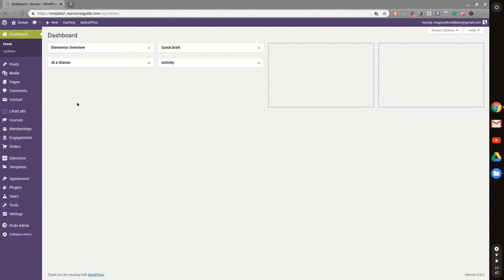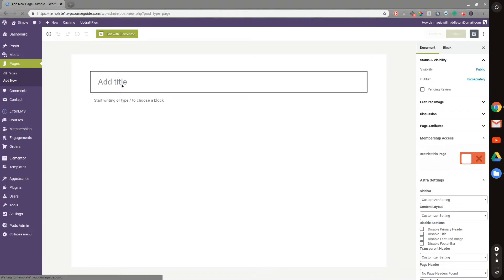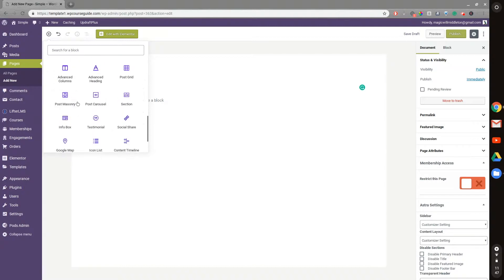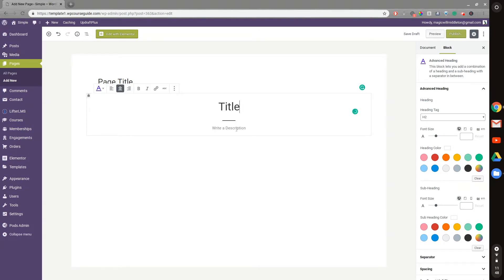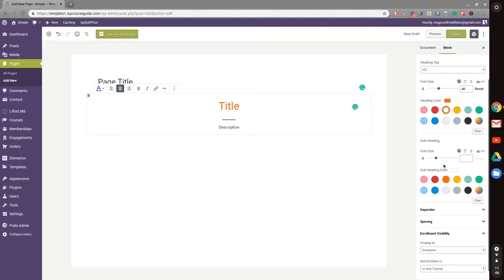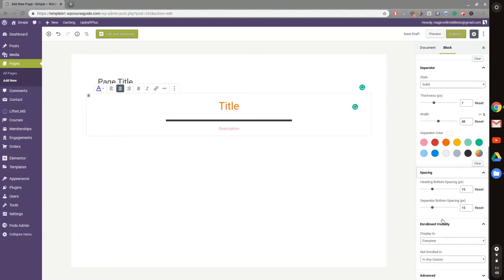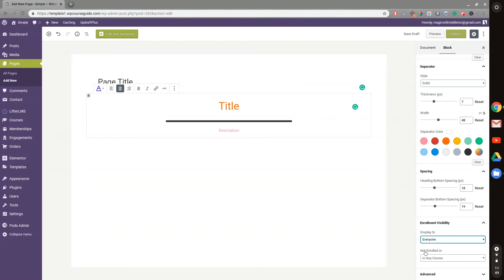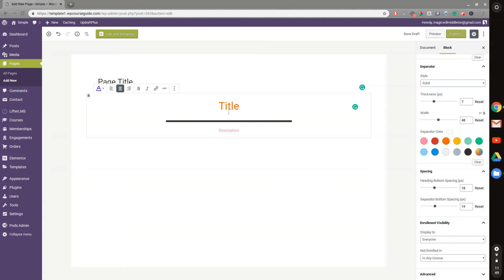Ultimate Addons for Gutenberg Advanced Heading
In this video we go over the advanced heading feature from Ultimate Addons for Gutenberg offered by Brainstorm Force, the company that makes Astra.

You can find Astra and the free Add-ons for Gutenberg